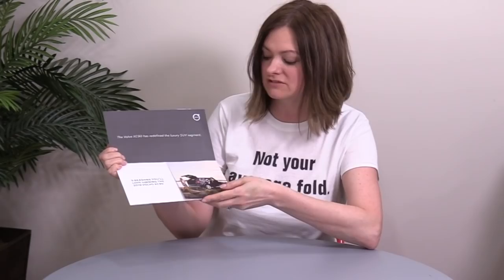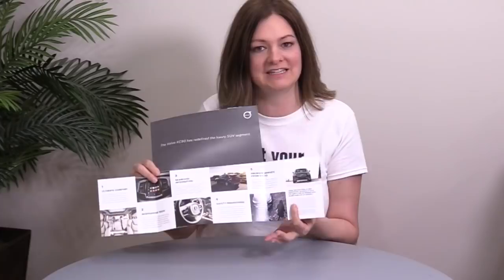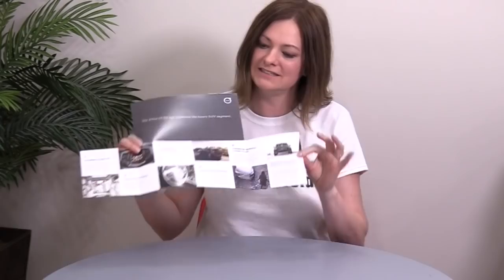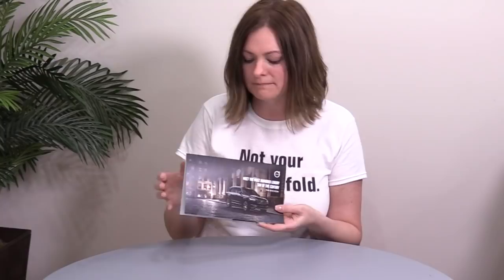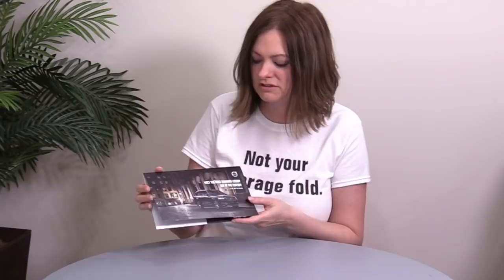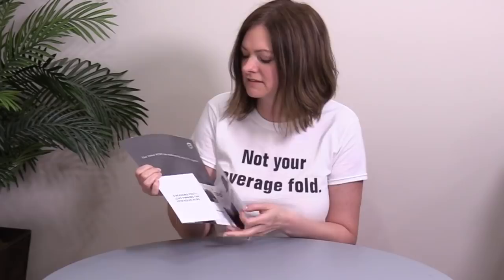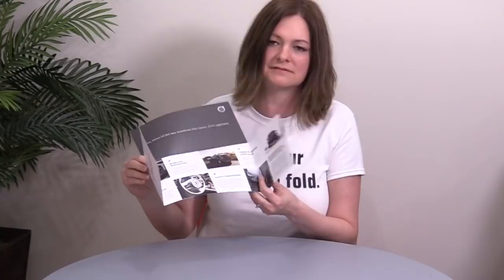FOW #478: Long Rectangular T-Cross Self-Mailer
Long Rectangular T-Cross Self-Mailer. Trish Witkowski shares her super-cool folding samples and helpful production tips. for folding ideas, downloads, and templates.